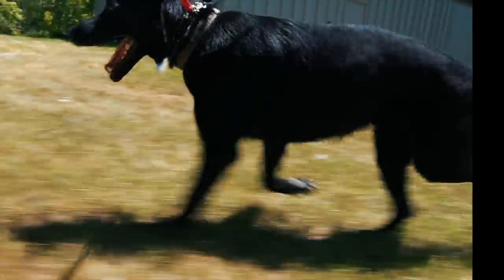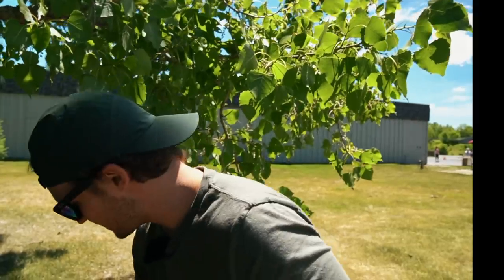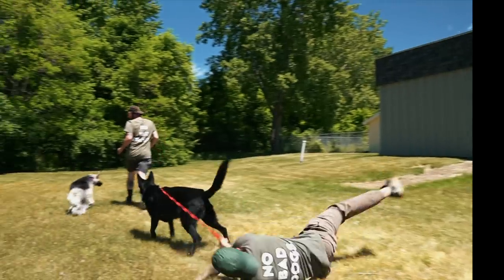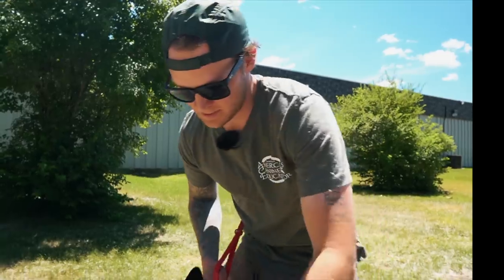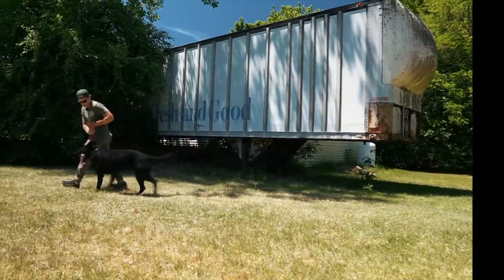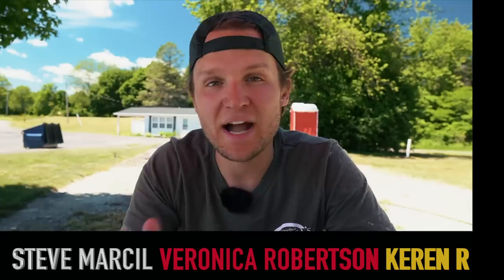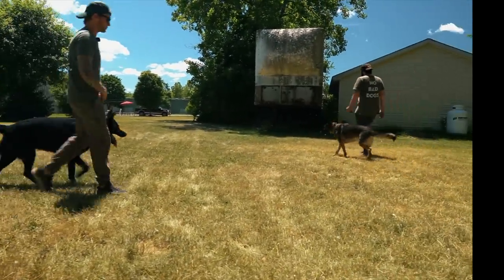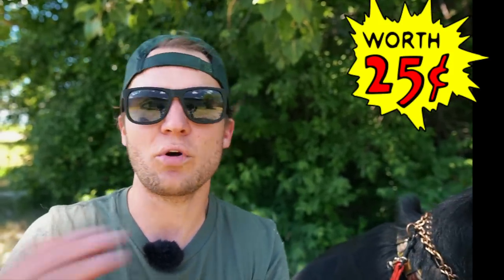EXTREMELY LEASH AGGRESSIVE GERMAN SHEPHERD TRIES TO ATTACK DOG! (HOLY CRAP!)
In this episode with an aggressive german shepherd, professional dog trainer Tom Davis goes over how to stop dog aggression on the leasH. Many dog owners have a hard time with their dogs very reactive on the leash. Tom breaks down the reason dogs become reactive and the steps to solve the issue!